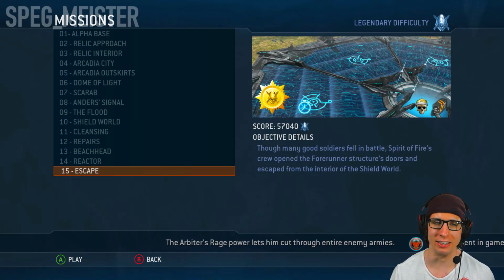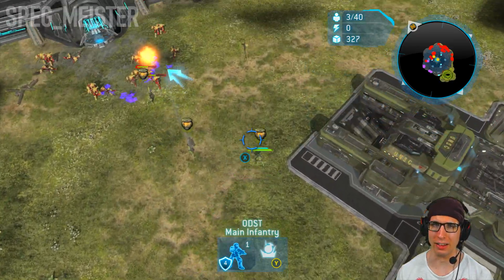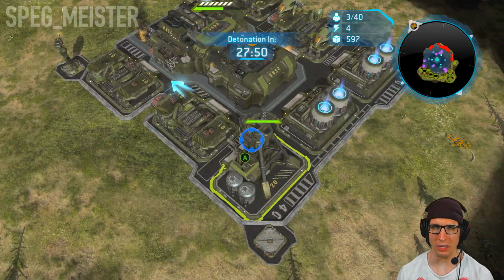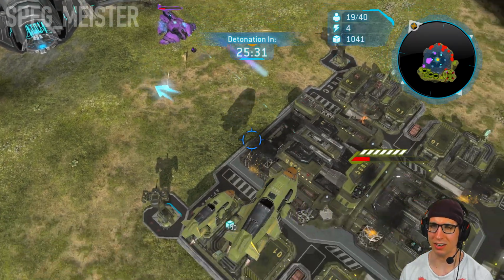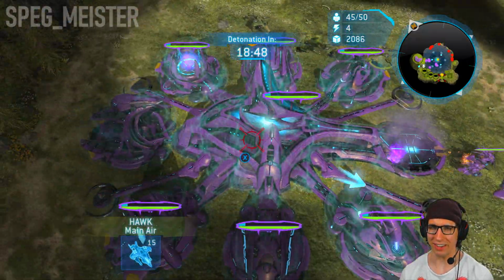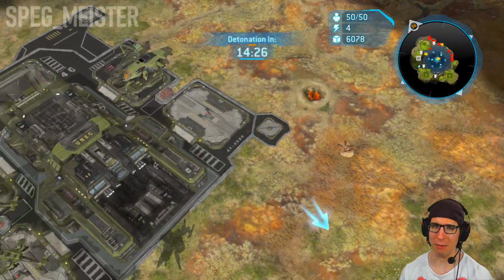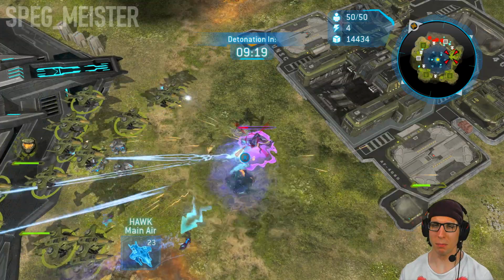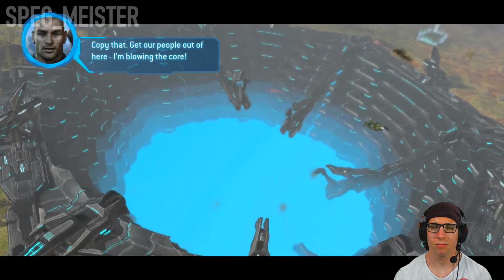Halo Wars: Definitive Edition | Legendary Walkthrough | Escape [Mission 15] | GOLD MEDAL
Open the portal for the Spirit of Fire and escape Trove in the fifteenth and final campaign mission of Halo Wars.

A series of activated interlocks obstructs the exit from the planet's interior, preventing the Spirit of Fire's escape. Local units must re-open the portal before the Covenant overwhelms Forge's position.

Welcome to the fifteenth and final mission in my Halo Wars: Definitive Edition Legendary Guide! In this walkthrough, I'll be covering some tips and strategies which helped me complete this mission on Legendary difficulty while earning a gold medal (achieving par score and par time).

Halo Wars: Definitive Edition | Legendary Walkthrough | Escape [Mission 15] | GOLD MEDAL (Par Score / Par Time). Tips and strategies to help you get better at Legendary.

If you're new to the channel, welcome! I hope you enjoy the videos I put out as much as I enjoy producing content for you, the viewers.

SPEG_MEISTER - Your friend in bringing the saucy commentary to the dinner plate, without the nonsense.

GAME: Halo Wars: Definitive Edition
MISSION: Escape
DIFFICULTY: Legendary
SKULLS: None
PAR TIME: Yes
PAR SCORE: Yes

►I use Elgato Game Capture HD60 S

►I use VEGAS Movie Studio 15 Suite

►I use Elgato Green Screen

►I use BenQ ZOWIE 24in Full HD Gaming Monitor

►I use High-Speed HDMI Cable

►I use HP IPS LED 27in Monitor

►I use Blue Yeti USB Microphone

►I use Dragonpad USA Pop Filter

►I use HyperX Cloud II Gaming Headset